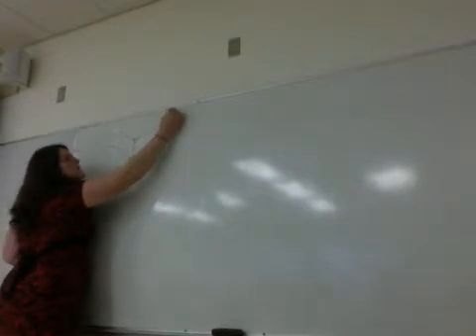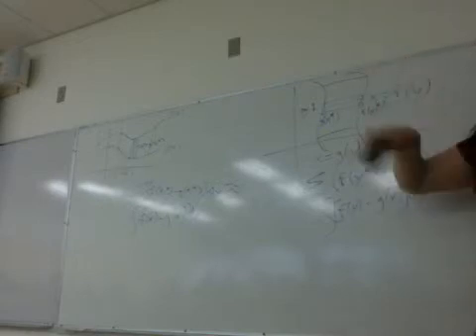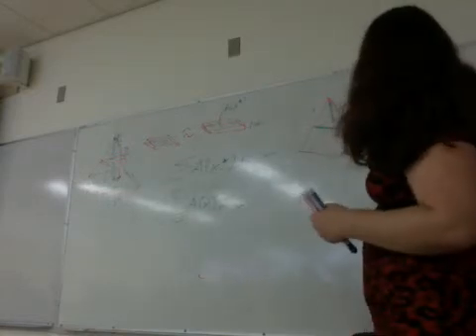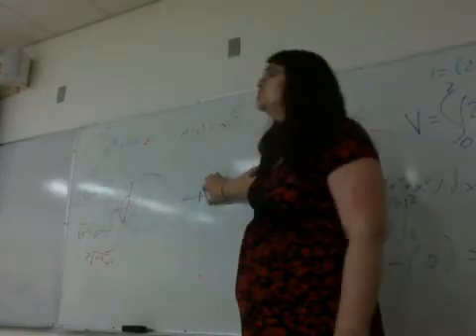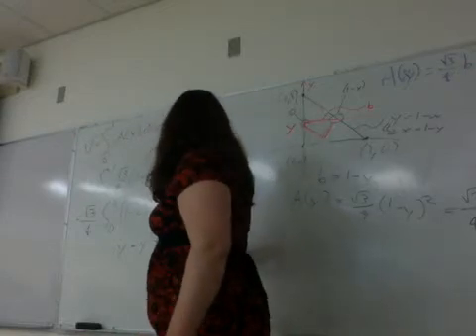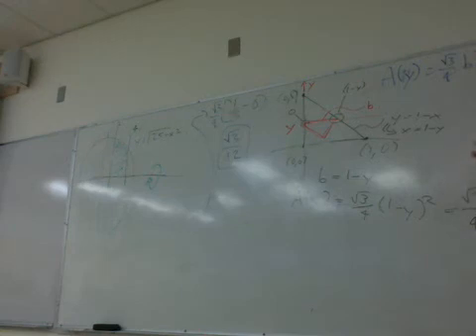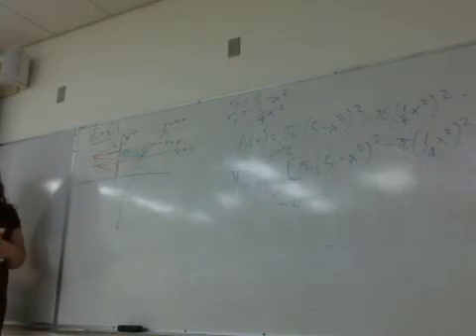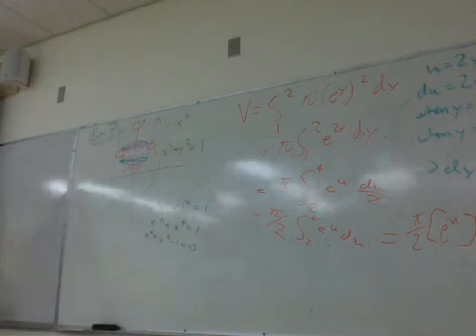Math 112 - May 29, 2014 - part 1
The first half of class on May 29, 2014